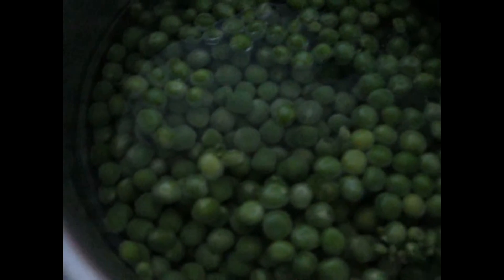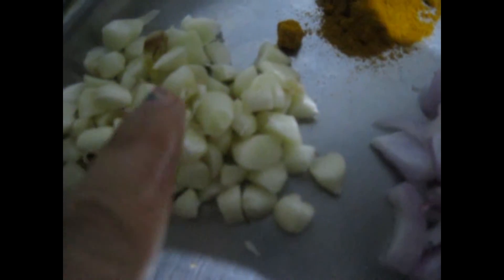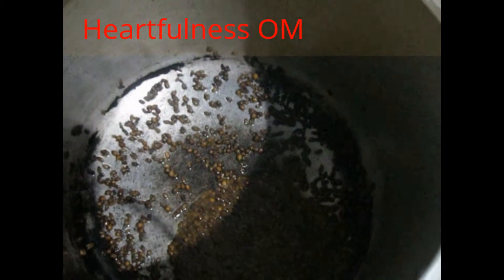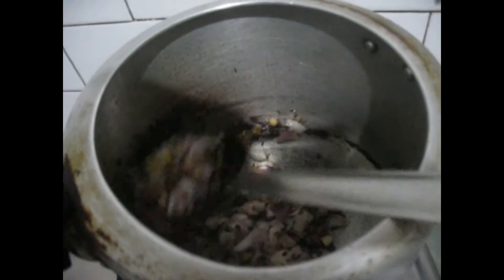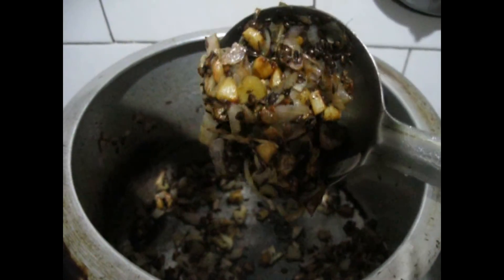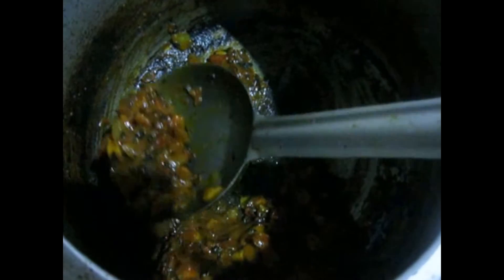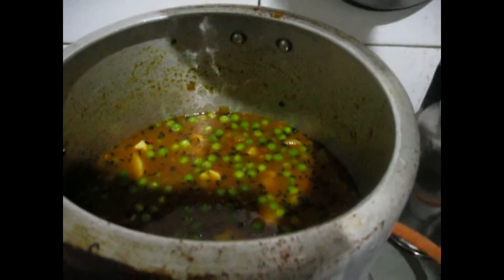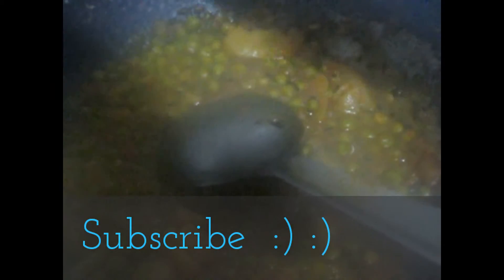Aloo Matar Curry| Indian Peas and Potato Recipe | Aloo Mutter ki sabji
Hello everyone .. Today in my this video I am making aloo matar ki sabazi. It was awesome. I hope you enjoy this video. you can checkout my channel for more videos on cooking, beauty, hairstyles and care and my daily life vlogs. My mistake was I had put less water while closing the cooker in this recipe.